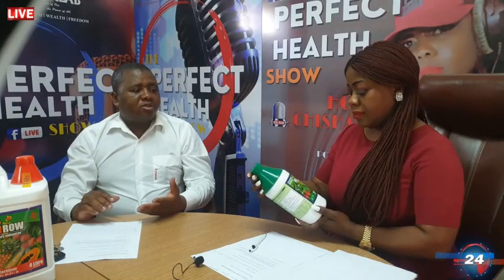Perfect Health with Hope Chishala